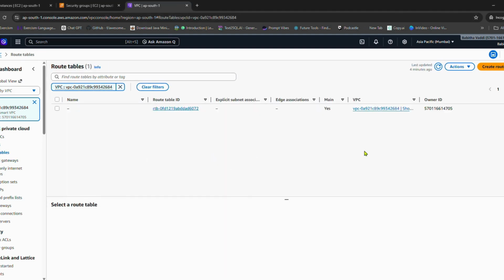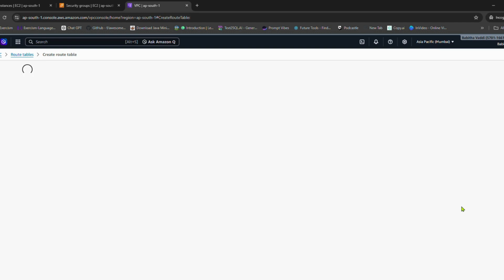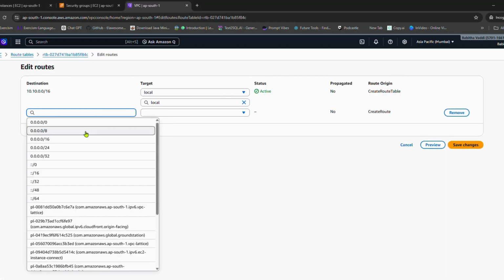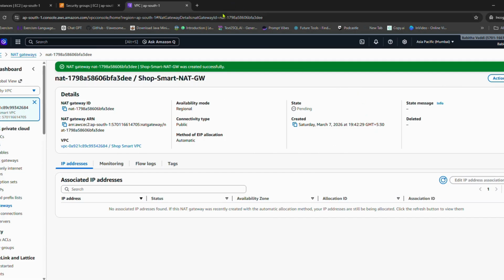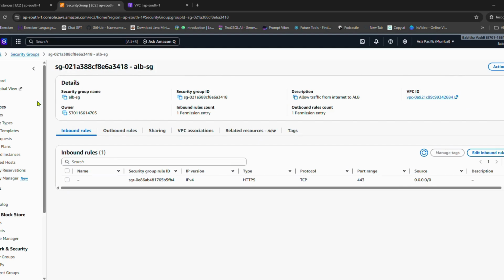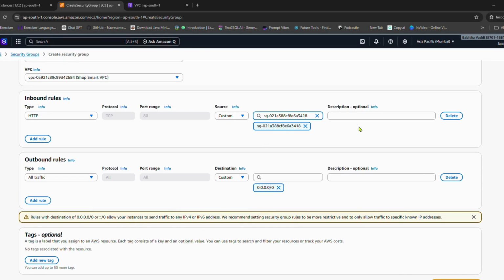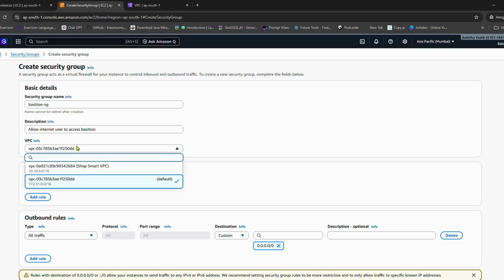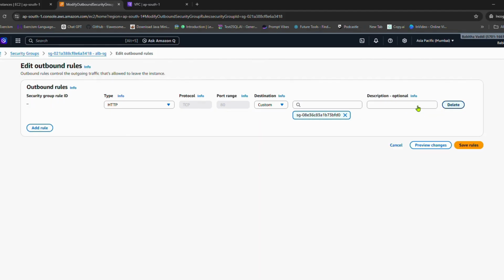[Ep 2] E Commerce Architecture | Creating Security Groups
Project Overview
ShopSmart is a production-style e-commerce architecture built on AWS. This project demonstrates how real-world applications are designed for scalability, security, and high availability

The architecture follows enterprise security practices such as:

Public and private subnet separation
Bastion host for secure SSH access
Load balancer and Internal and Nat gateway
Apps are build using  Python Flask APIs

In this episode will discuss about the Creating Security Groups